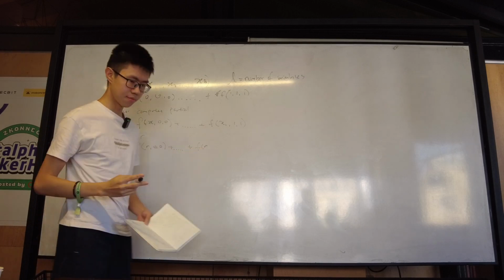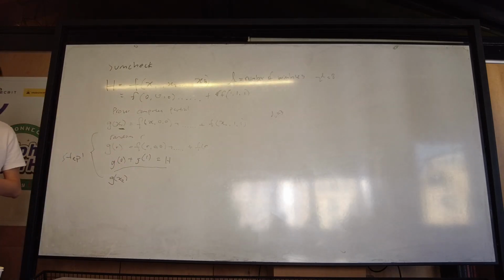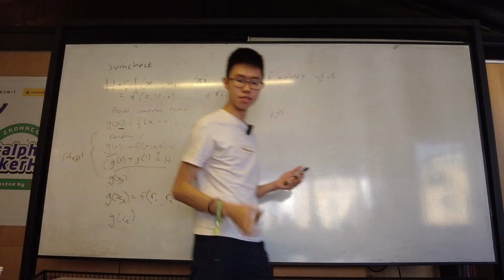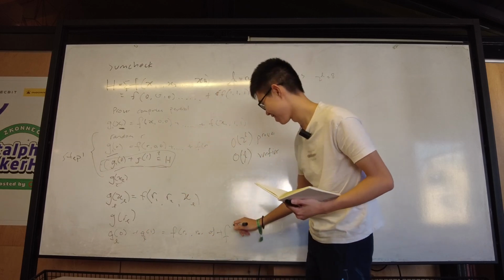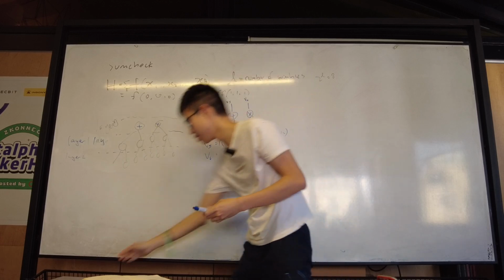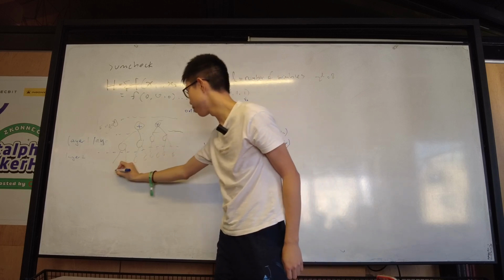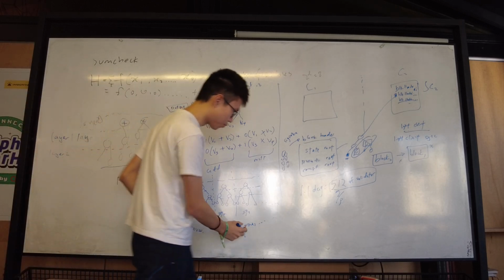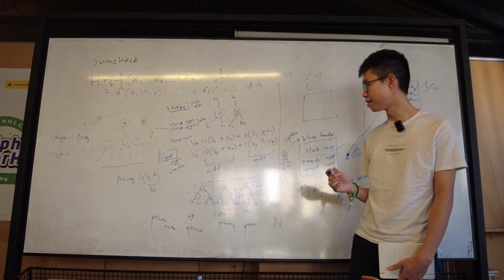Distributed Sumcheck By Kai - Week 2 Demoday [EN]